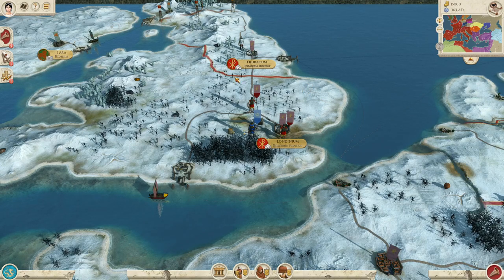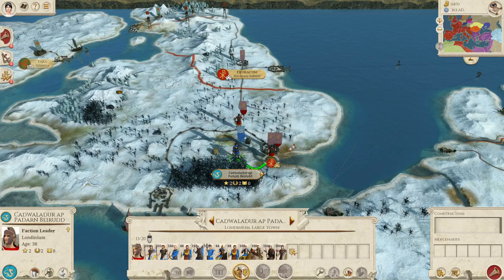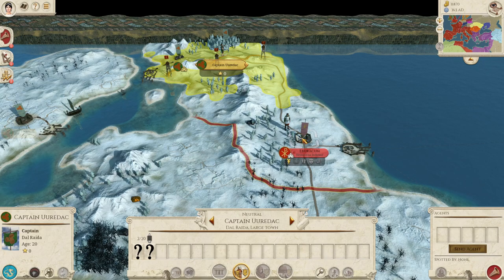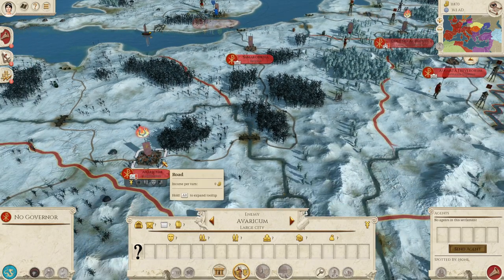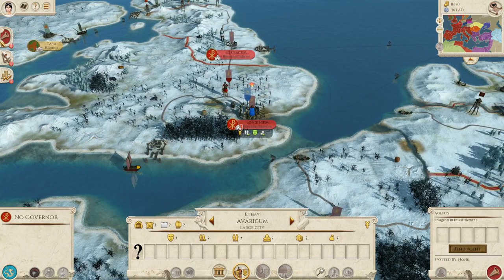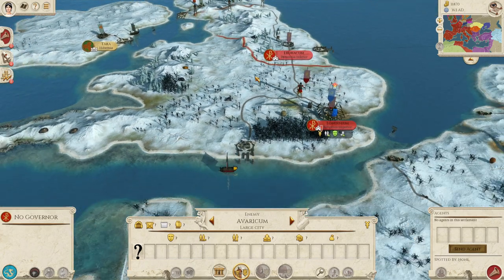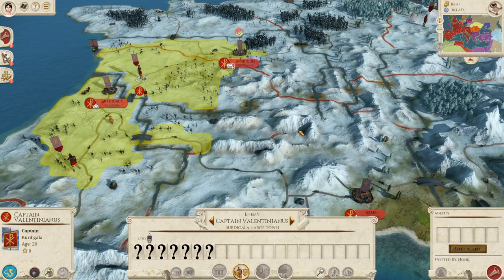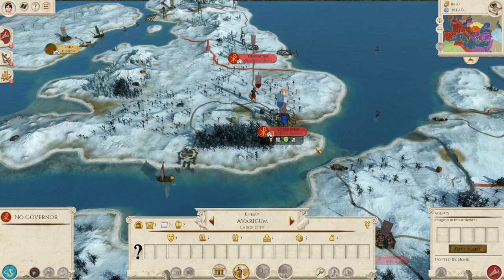A Short Guide to Romano-British Campaign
In this video I present some tips for succeeding as Romano-British in Rome Total War Barbarian Invasion original or Remastered.

Did I miss something? Or would you approach the campaign from completely different perspective?

The channel contains three categories:
1) Playing of quality old games or remastered versions of them
2) Some funny shorts, guides or tier lists related to quality old games or remastered versions of them
3) Games that hopefully will become quality old games later :)

Most of the games will be strategy, or role-playing games. You can also make suggestions.

I hope you will enjoy my content :)